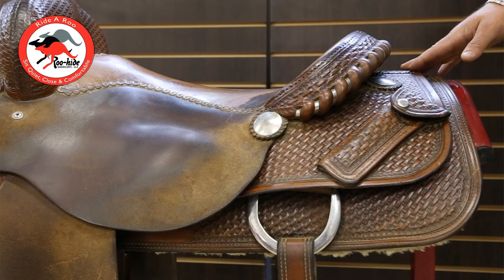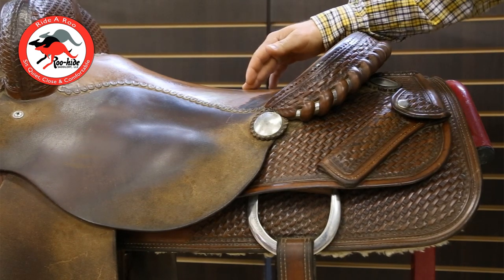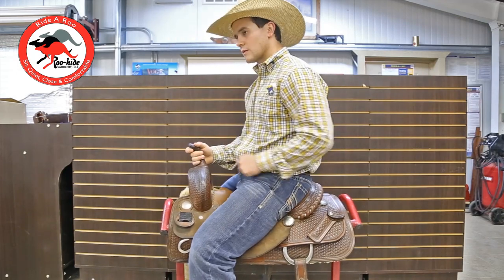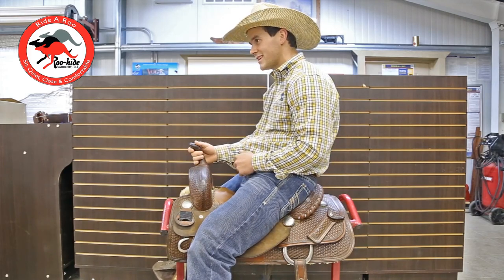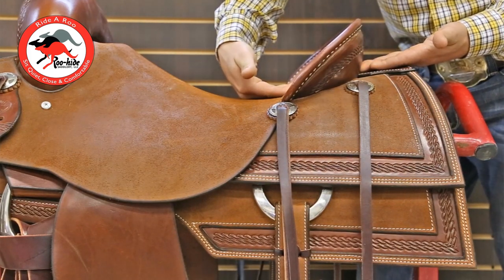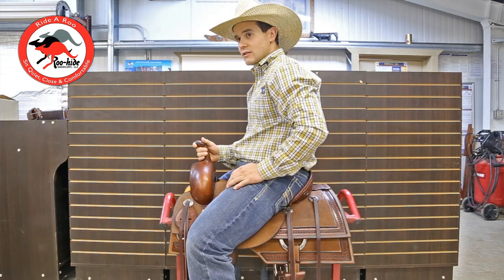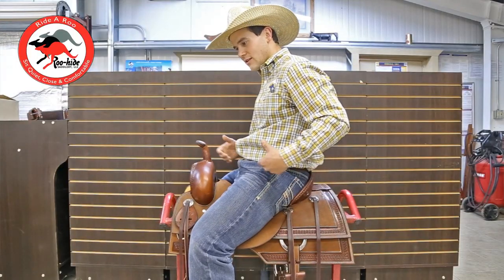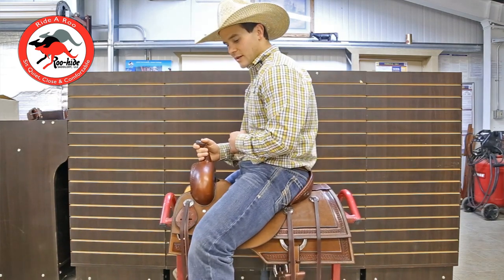Roo-hide's Deep Saddle Pocket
Brian explains the deep pocket in our saddles and the importance of a deep pocket when it comes to performance.